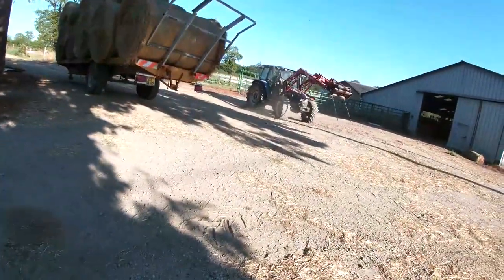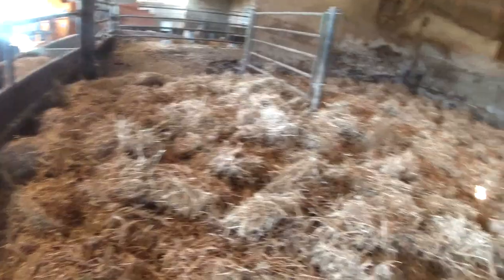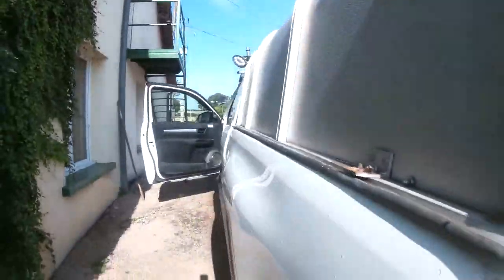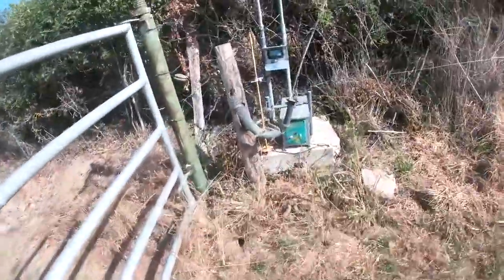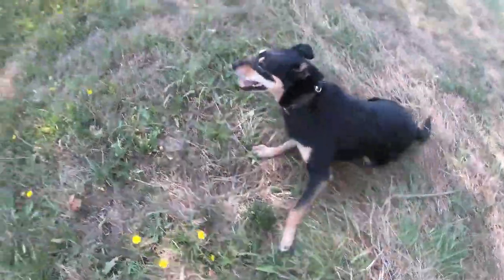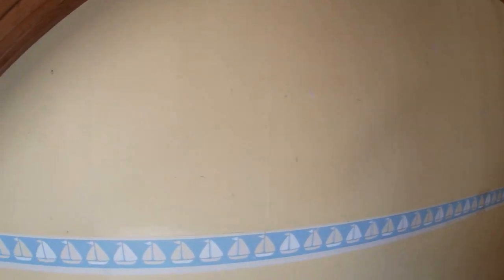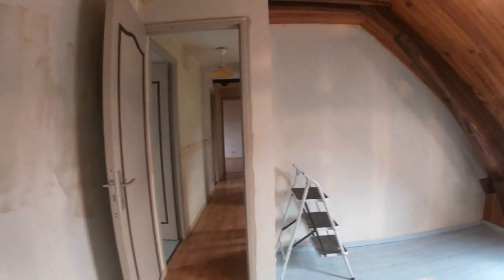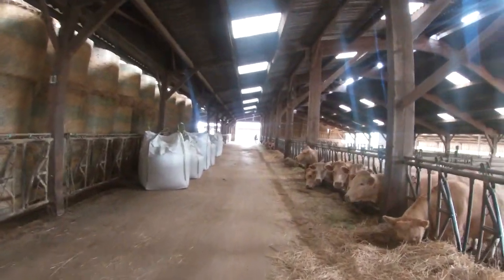OUR BIG MOVE! farming in France| calving and livestock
A weeks work of feeding cattle through this year's drought, calving season starting and doing up old french houses to let.